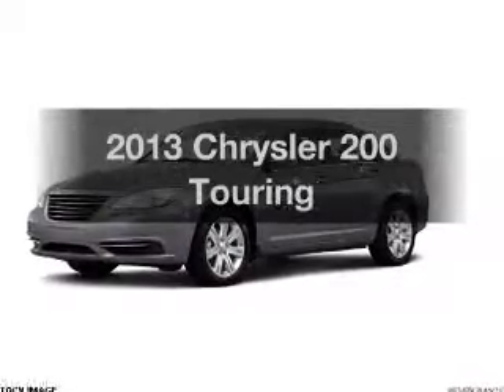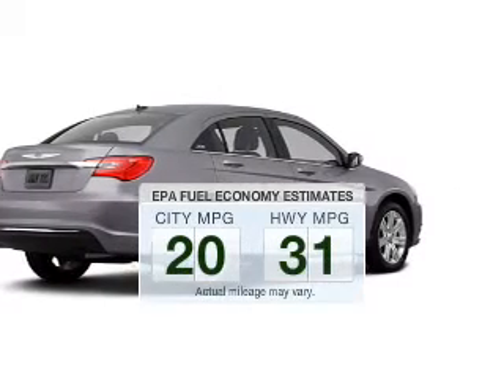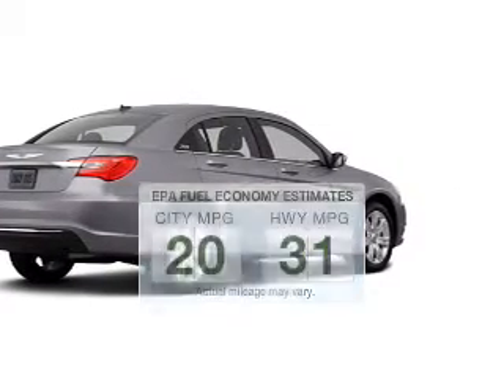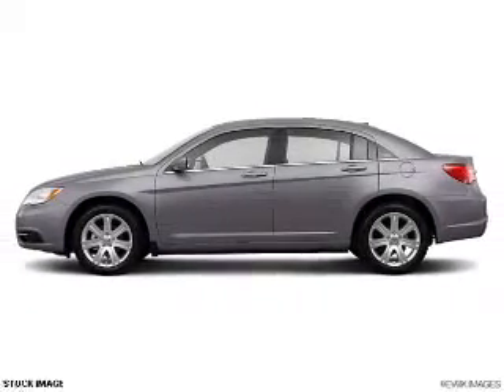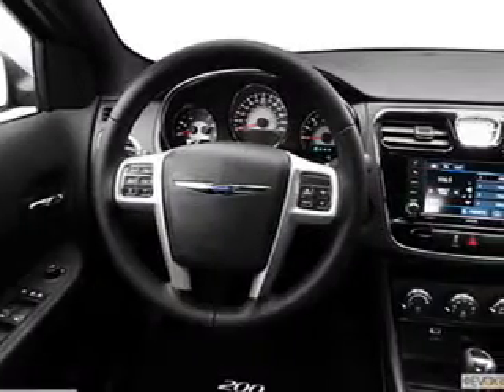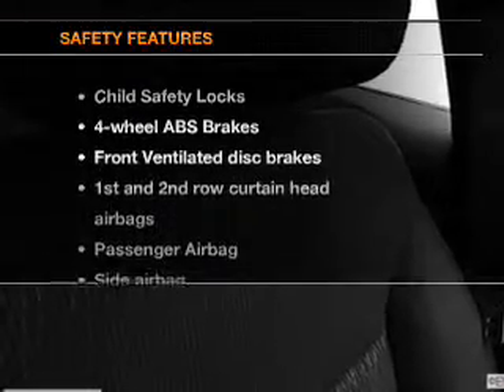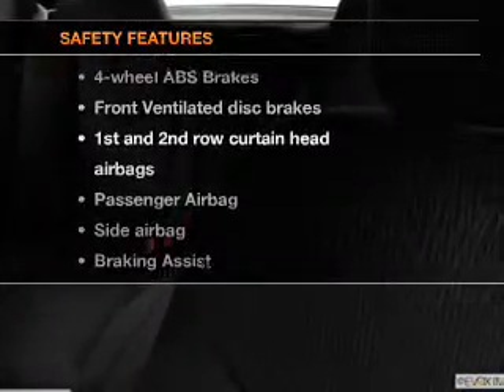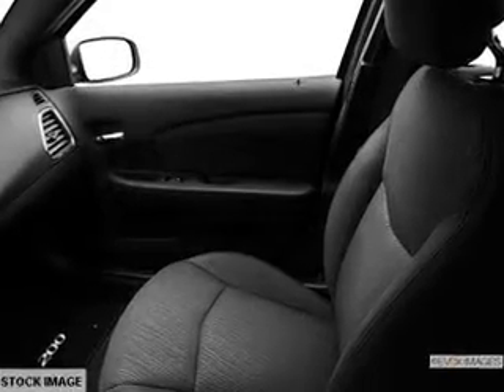2013 Chrysler 200 - Avenel New Jersey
Year: 2013
Make: Chrysler
Model: 200
Trim: Touring
Engine: 2.4 liter inline 4 cylinder 16 valve
Transmission: Automatic
Color: Tungsten Clearcoat Metallic
Mileage: 0
Address:
90-100 Route 1 North